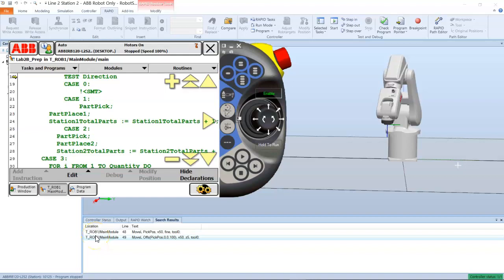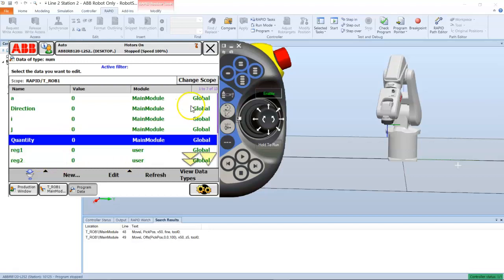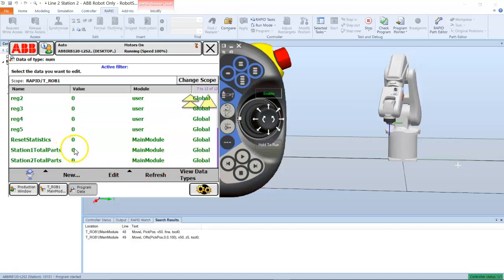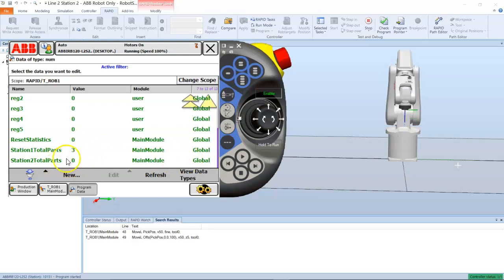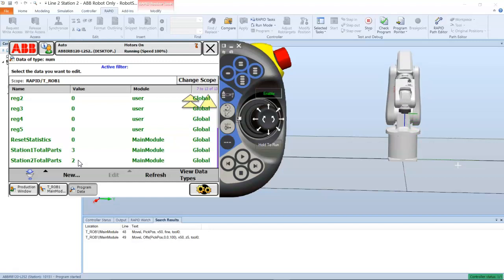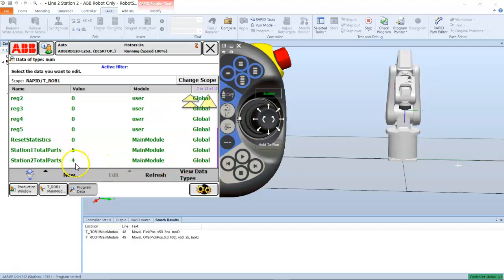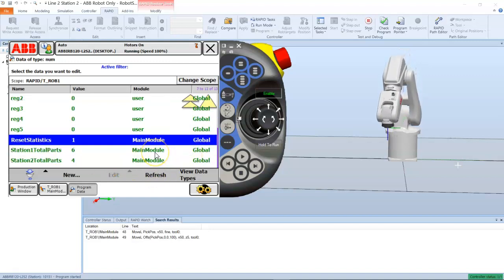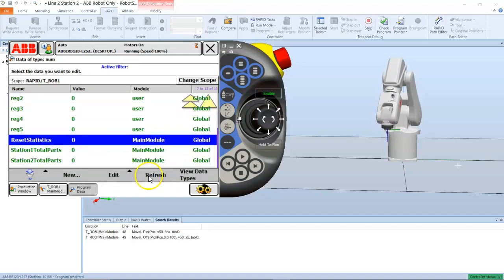ROBO Lab 2B Prep